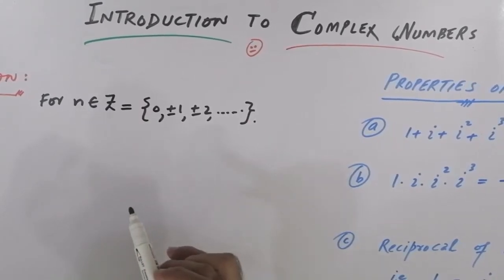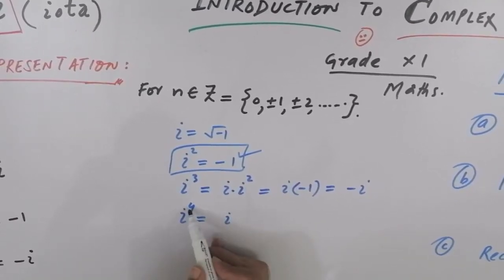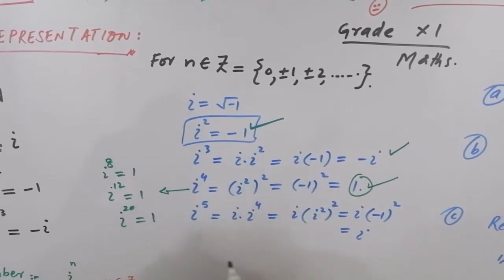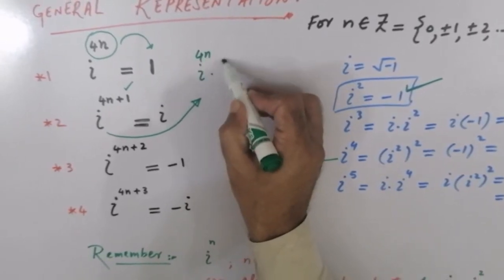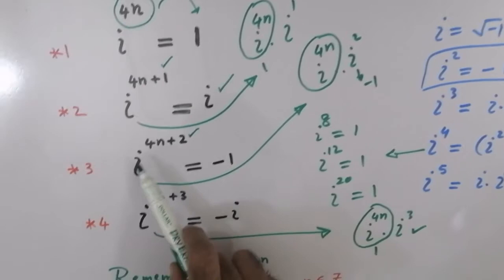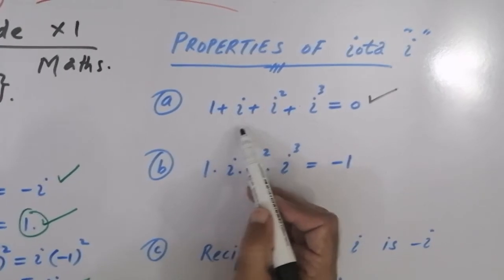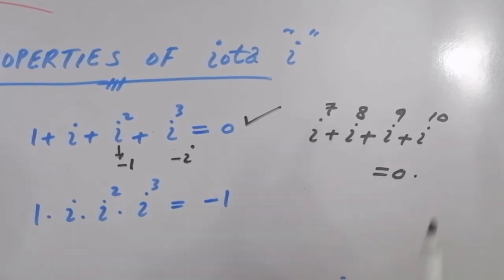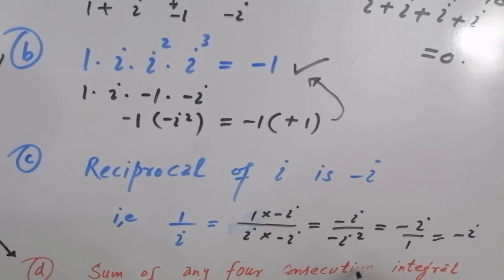Introduction to complex numbers ||Complex numbers. Lecture 2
Powers and properties of iota